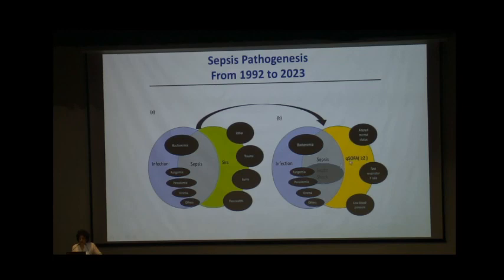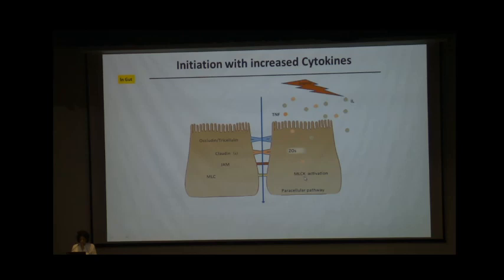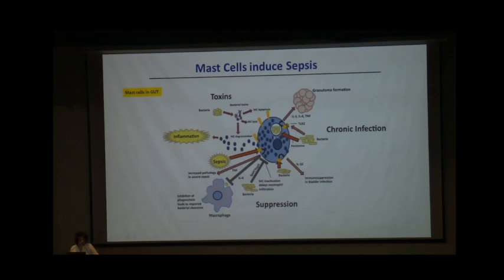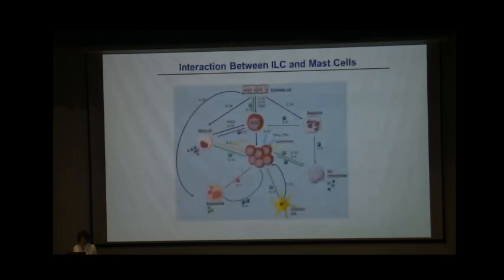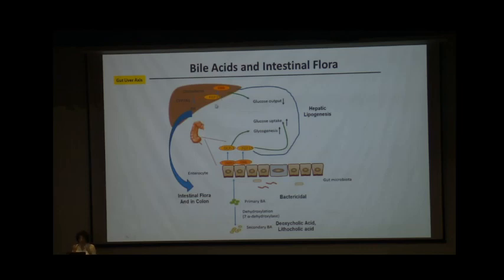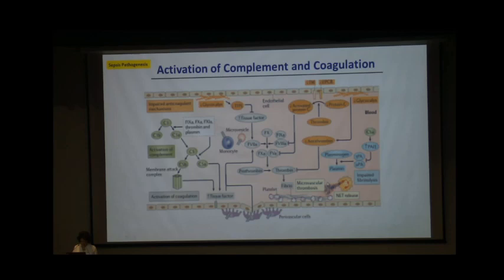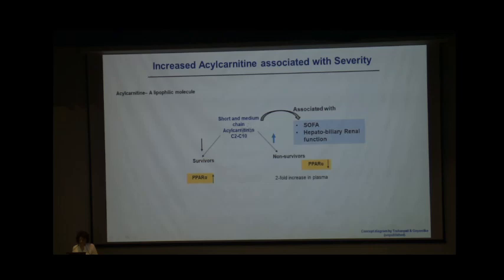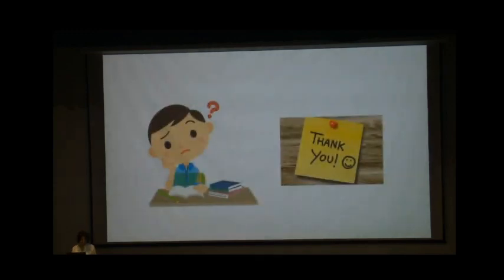Dr Nirupma Trehanpati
“Pathogenesis”